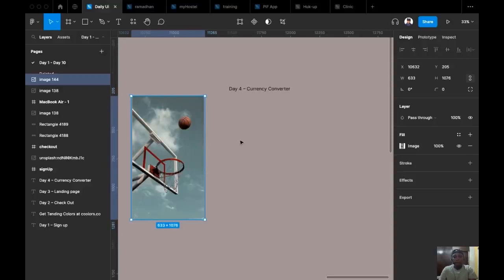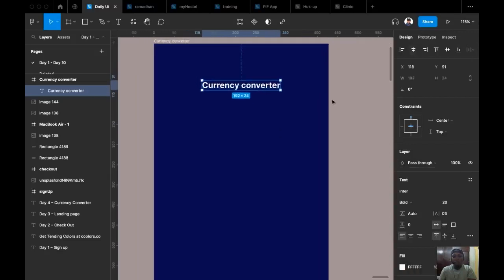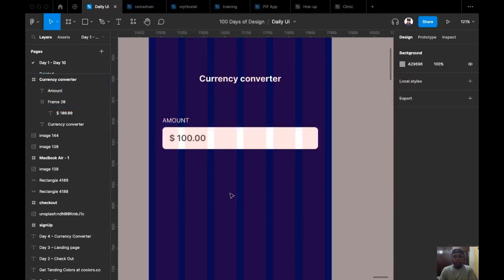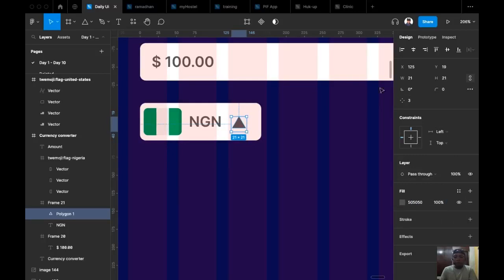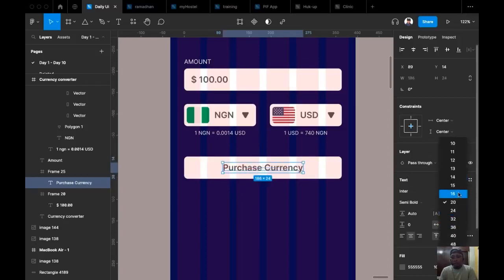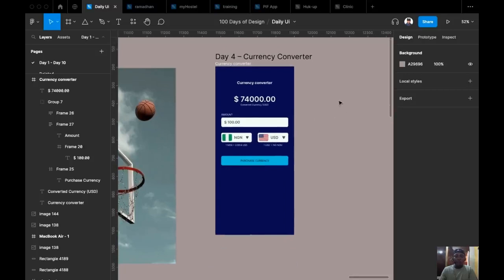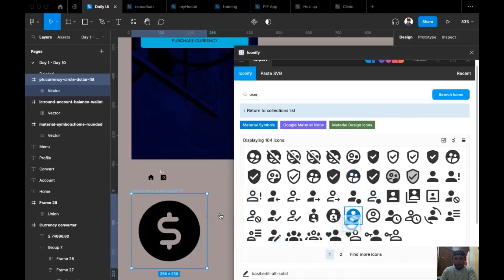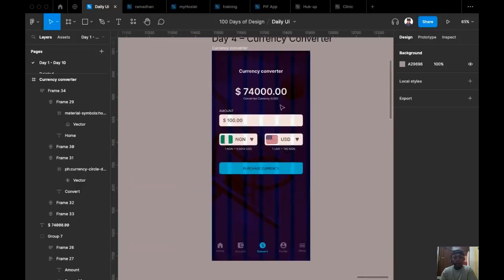Day 4 of 100 days of Design, Currency Converter Designs Daily UI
Welcome to Day Four of my Daily UI Design challenge, where I'm sharing my design process for creating a mobile currency converter. In this video, I'll take you through the steps I followed to design a user-friendly and visually appealing currency converter app.

To start, I researched best practices for designing mobile currency converters, including considerations like intuitive navigation, real-time exchange rates, and customizable conversion options. Then, I created wireframes to map out the layout and structure of the app, including the placement of key elements like the currency conversion calculator and the list of supported currencies.

Next, I focused on designing the visual elements of the app, including typography, color palette, and imagery. I made sure to choose a color scheme that aligns with the app's overall style, and used high-quality imagery to showcase the app's functionality in a clear and visually engaging way.

Throughout the design process, I kept user experience in mind, making sure that the app is easy to navigate and intuitive to use. I also incorporated features like real-time exchange rates and customizable conversion options to enhance the app's functionality and utility.

By the end of the video, you'll have a better understanding of the design process for creating a mobile currency converter, as well as some practical tips for designing effective and user-friendly mobile interfaces.